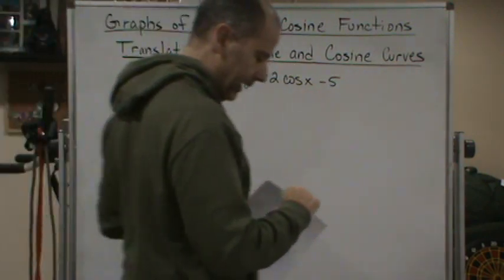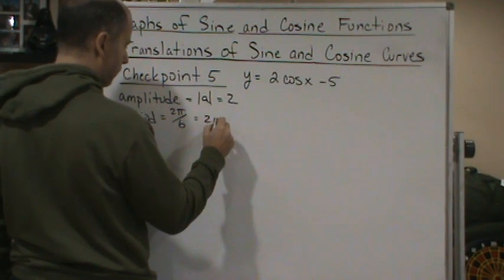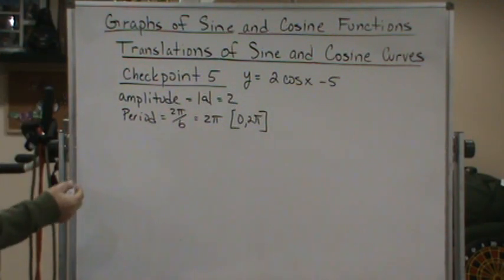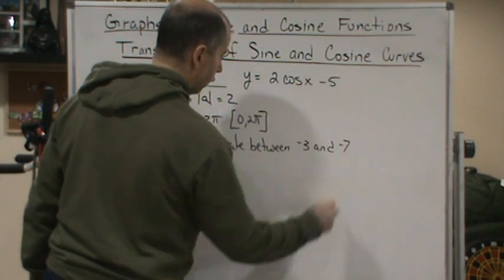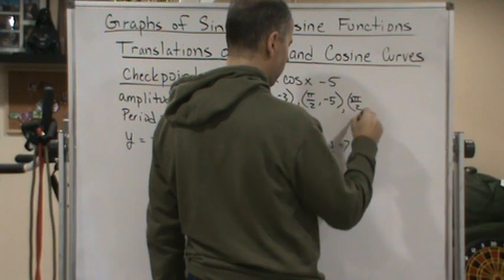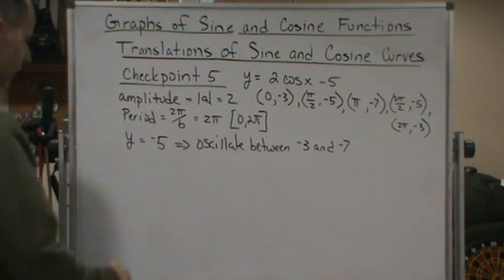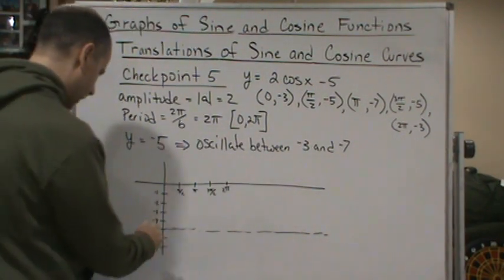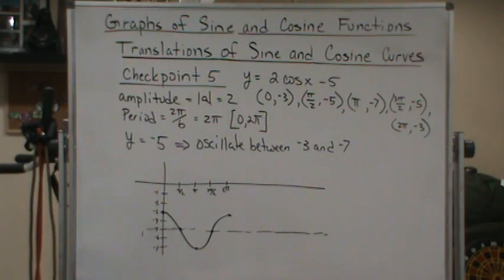MTH123 Trigonometry Graphs of Sine and Cosine Translations ChkPt5